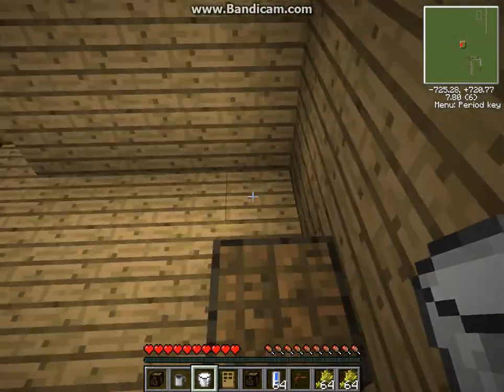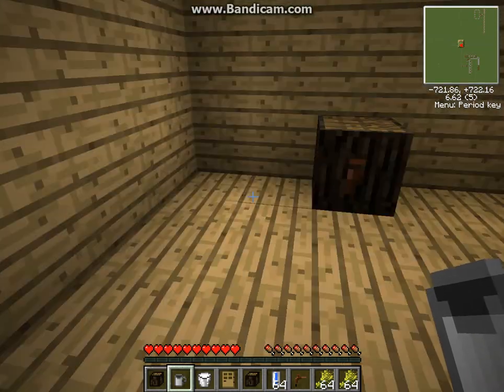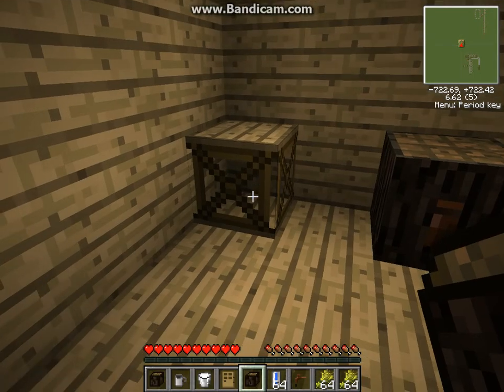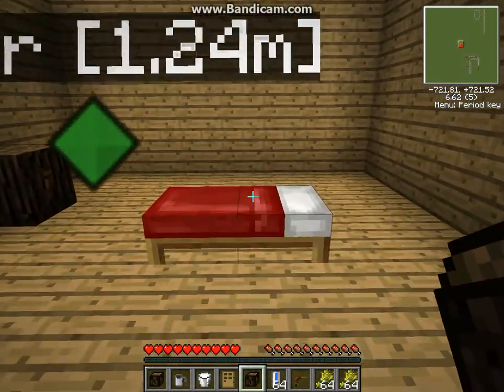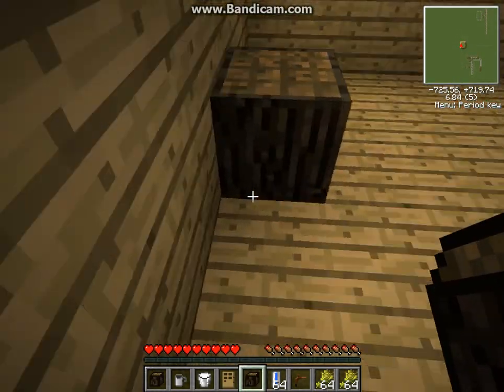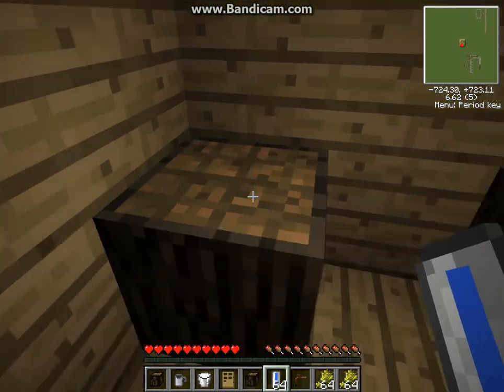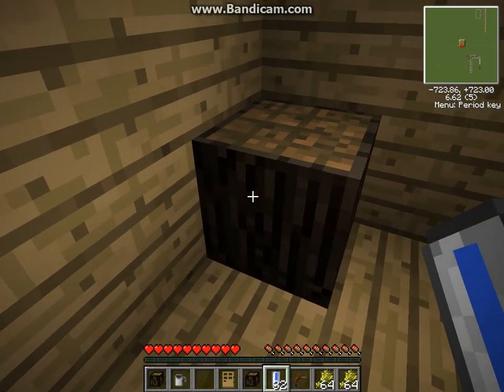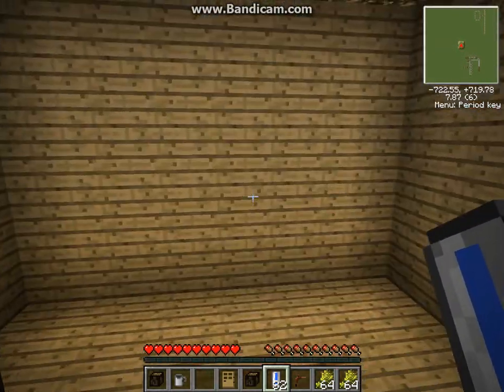GETTING DRUNK IN MINECRAFT (tekkit mod)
IM DRUNKKKKK AND YOUR THE CARROT NO IM A PUMPKIN SILLY POTATO.